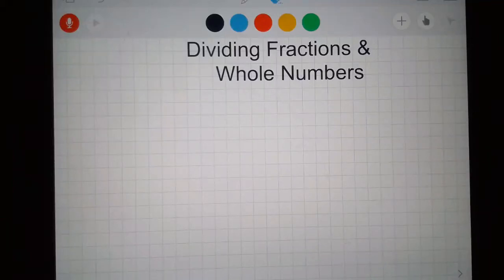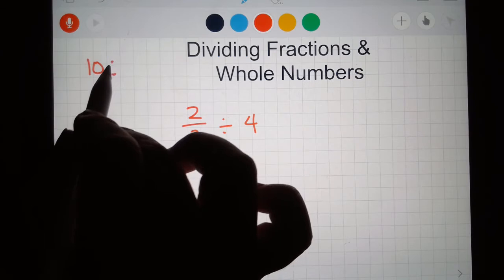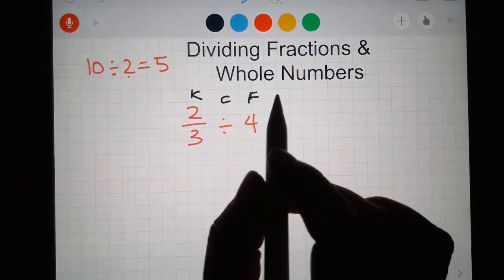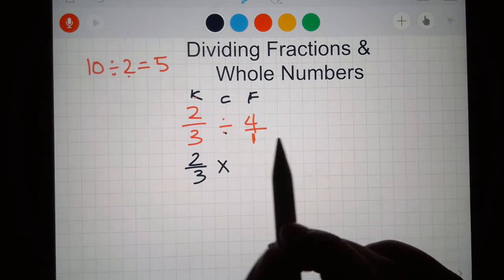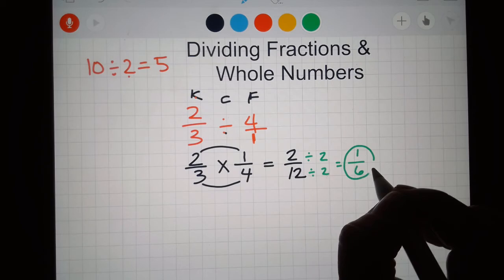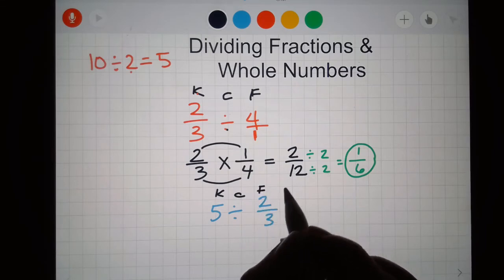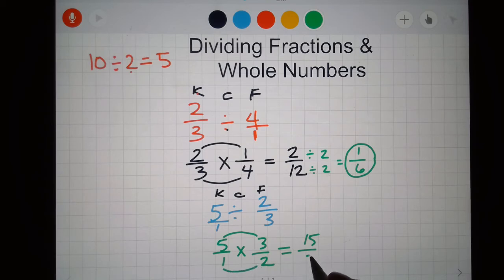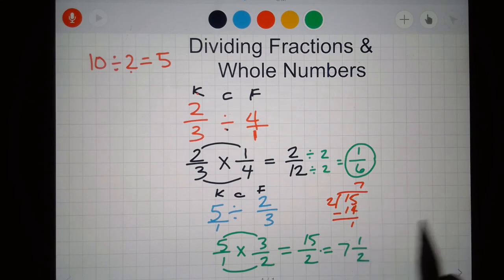Dividing Fractions - St Alg